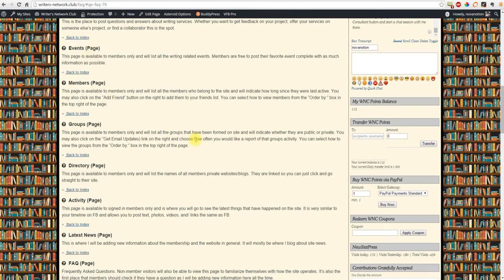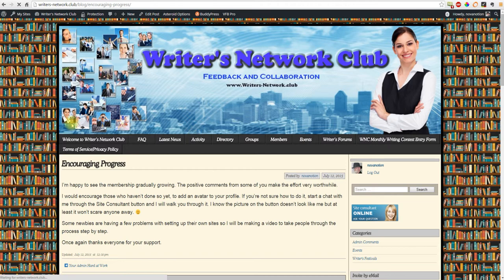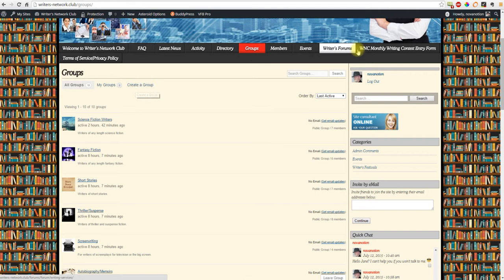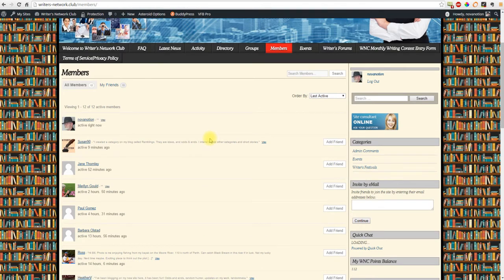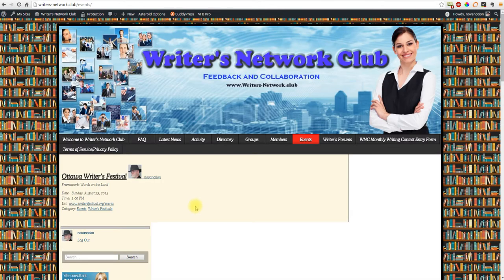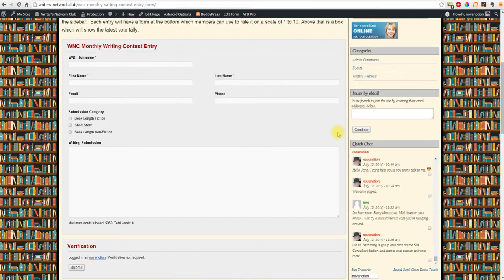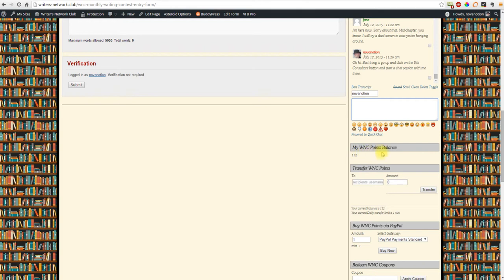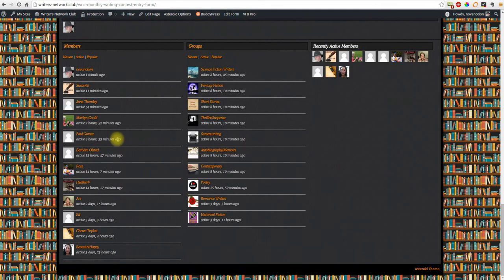Introduction to Writers Network Club Website